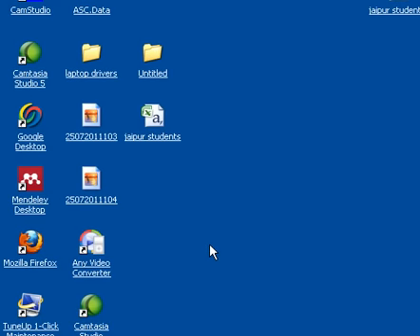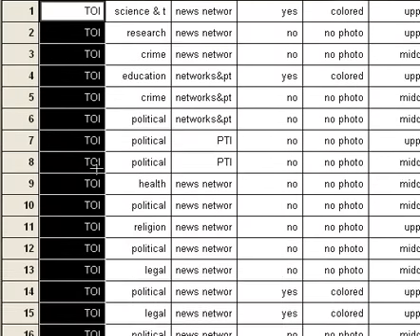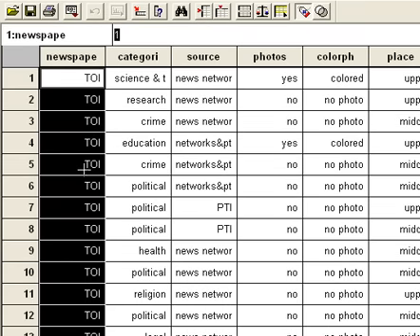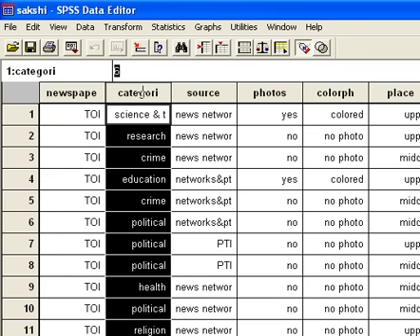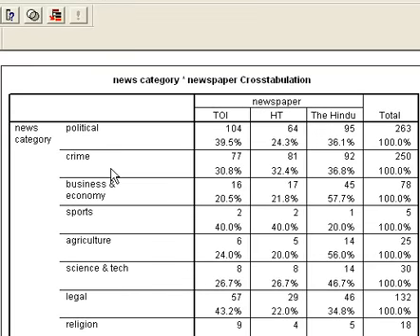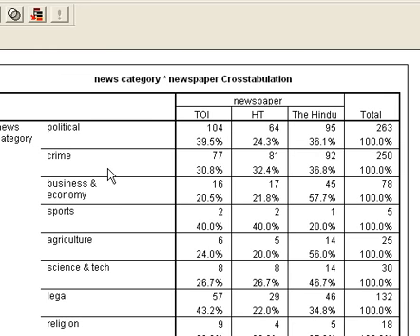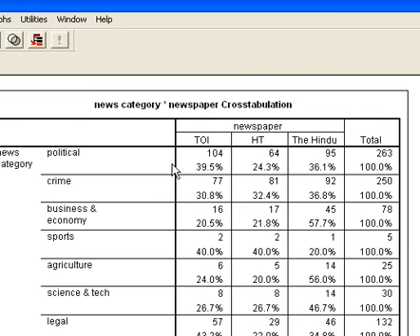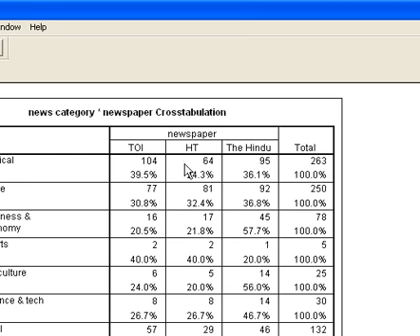18.Cross Tabulation Data Analysis in SPSS, Part-4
Analysing the date in SPSS